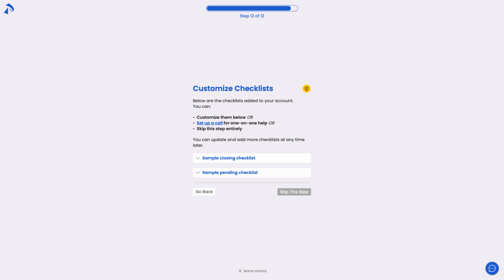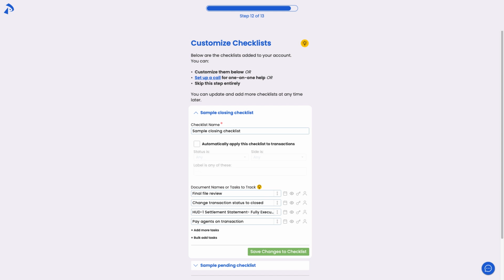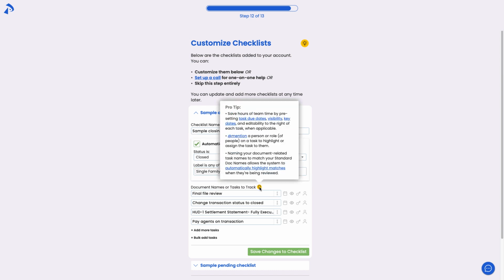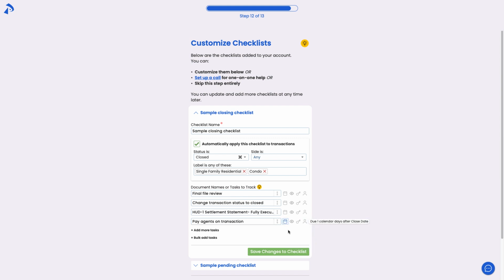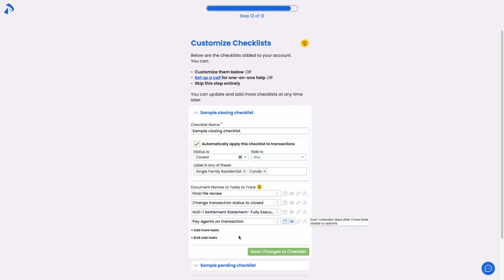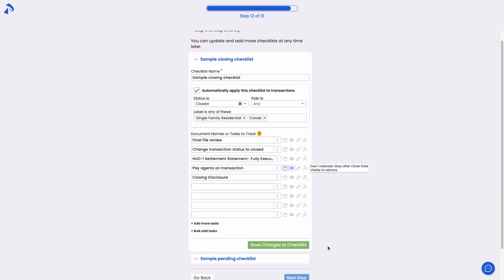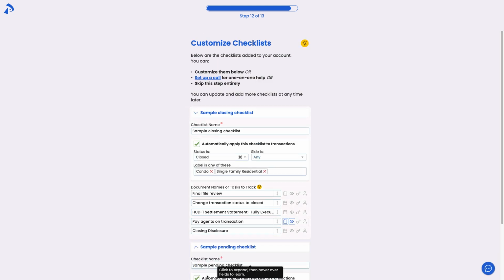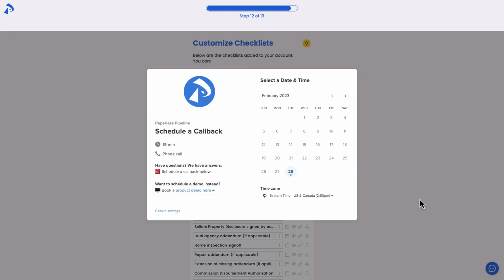Customize Checklists (Account Setup Wizard)